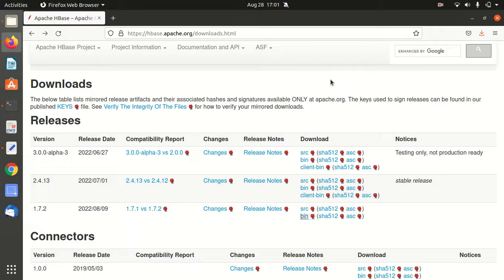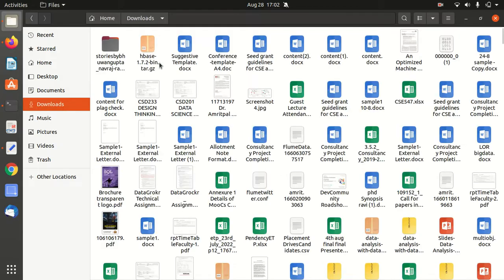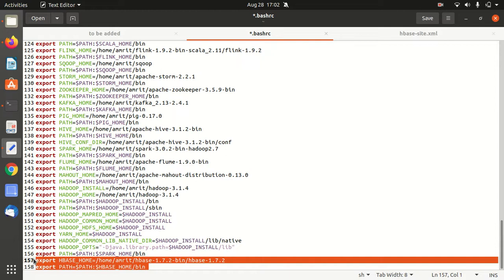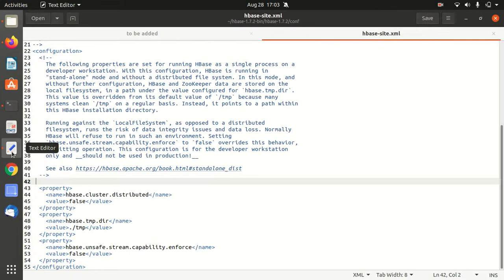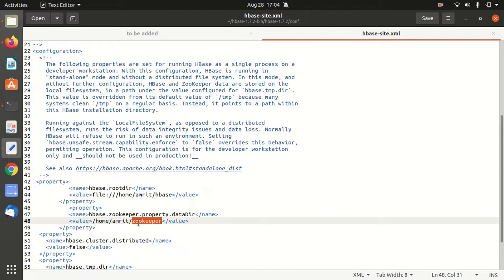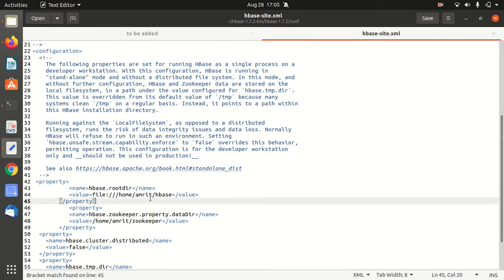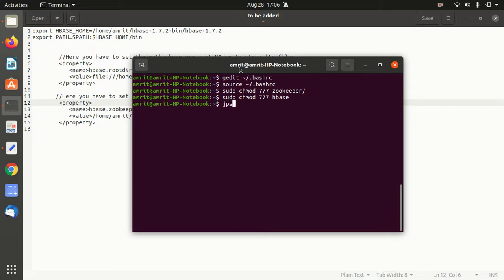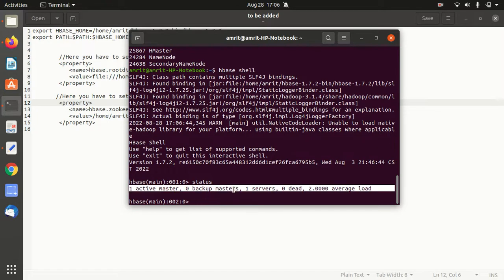Installation of Apache HBase on Ubuntu 20.04 LTS in 5 minutes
I have made this video so that one can understand how to install Apache HBase on Ubuntu System.

Lines to be added in BASHRC
export HBASE_HOME=/home/amrit/hbase-1.7.2-bin/hbase-1.7.2
export PATH=$PATH:$HBASE_HOME/bin